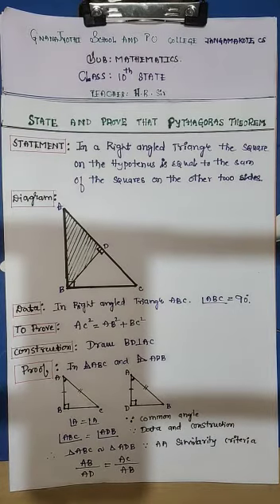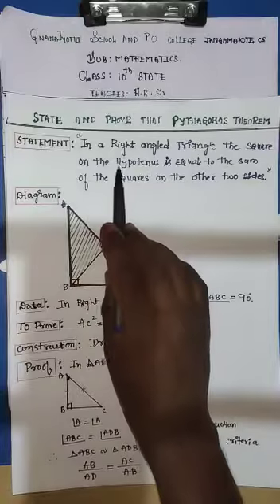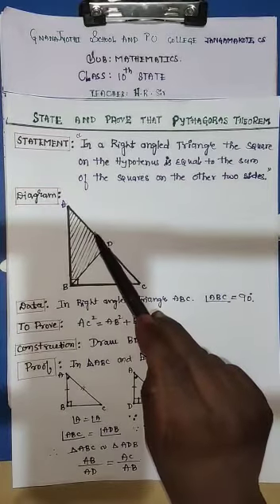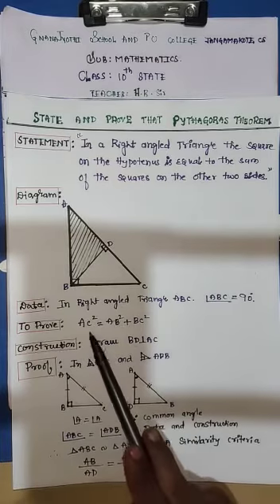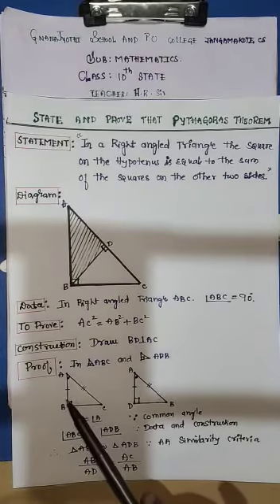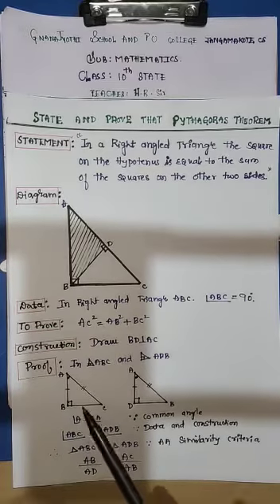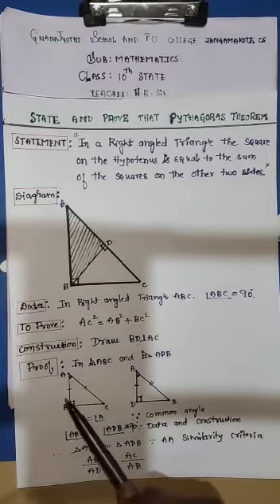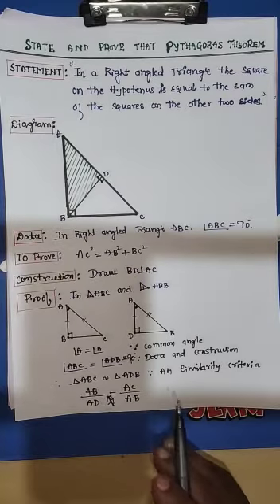Grade 10 State:Maths-Triangles Part 2